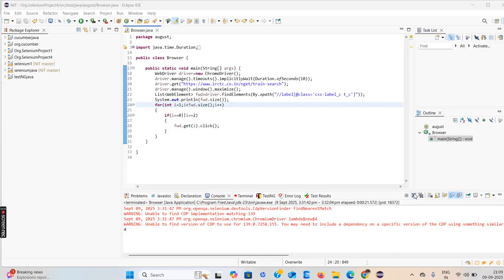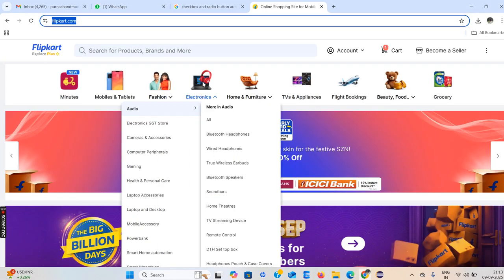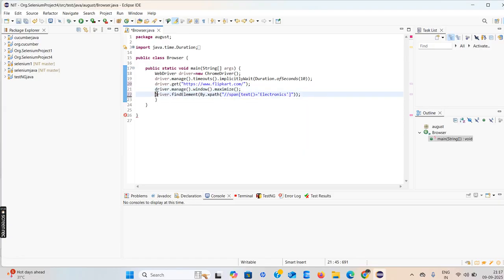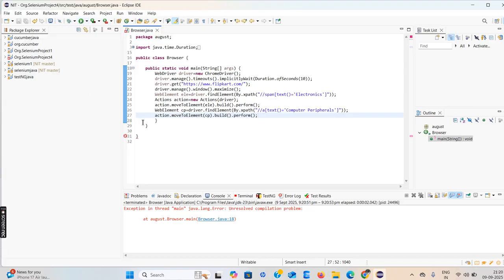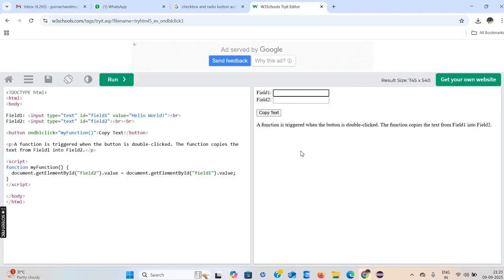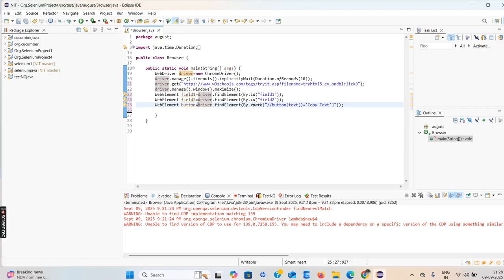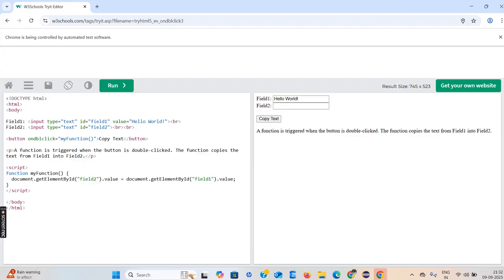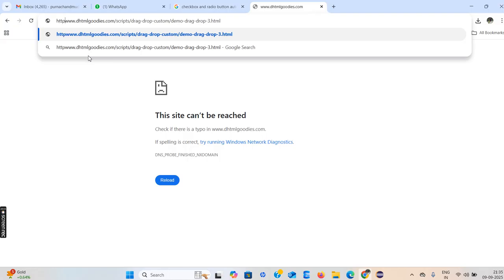practice 24 (mouseHover,right click,doubleClick,DragandDrop)